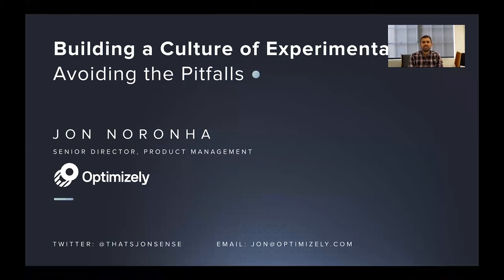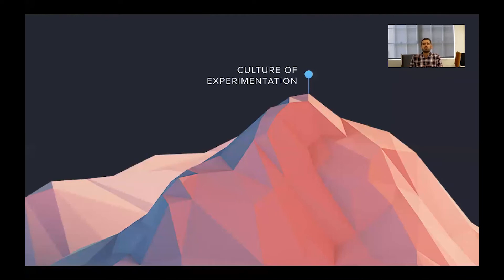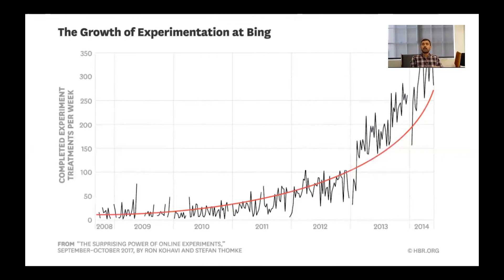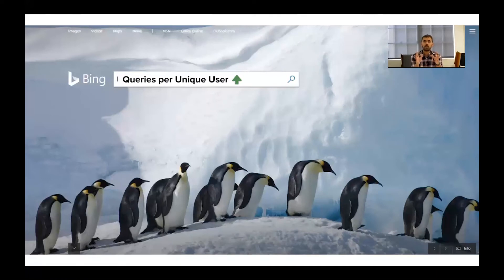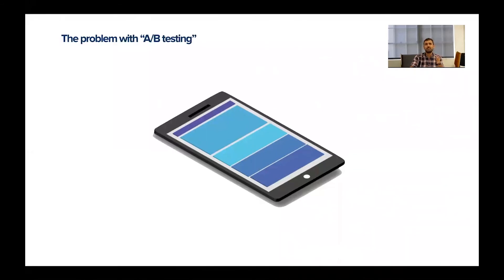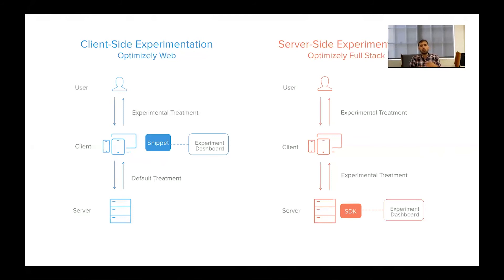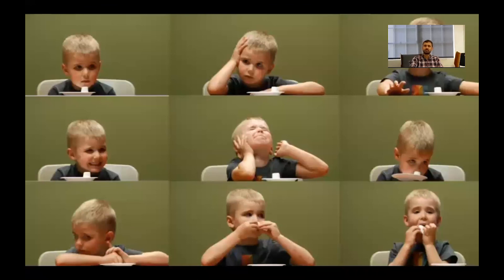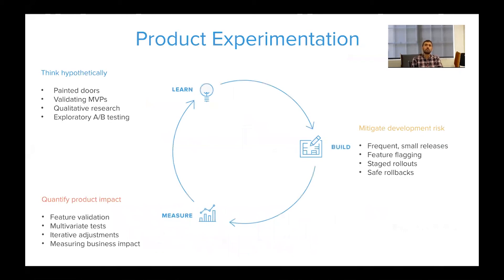How to Effectively Incorporate Experimentation in Product Development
Jon Noronha, Senior Director of Product Management at Optimizely, shares his blueprint to avoid common mistakes in product experimentation and A/B testing.

Using examples from his time working on teams at Microsoft and Bing Jon Noronha provides actionable strategies to stay on track and develop your product with confidence.

▼▼▼ Key Takeaways ▼▼▼

- Choosing metrics for success
- A successful approach to product experimentation
- Common errors
- Tips to avoid pitfalls

▼▼▼ Additional Resources ▼▼▼

Looking for more ways to market your SaaS business? Checkout our post on the 199 SaaS tools for growth!

▼▼▼ Get the Best-Selling Books on Product-Led Growth ▼▼▼

Product-Led Growth: How to Build a Product That Sells Itself

Product-Led Onboarding: How to Turn Users Into Lifelong Customers